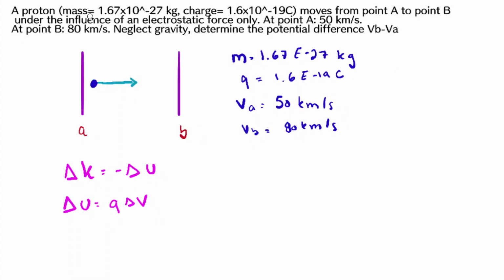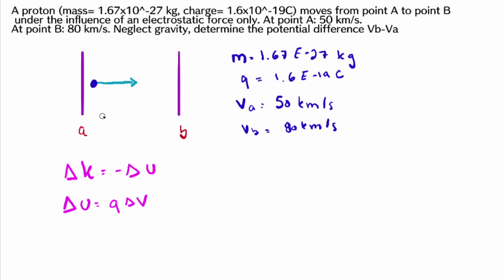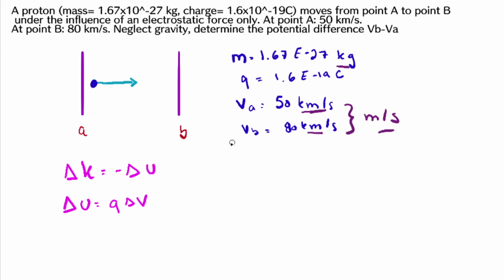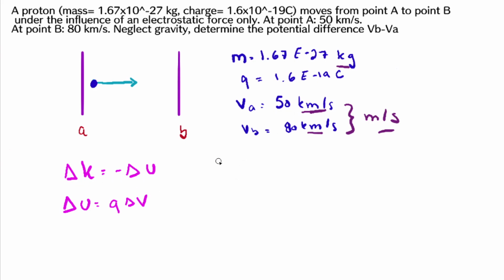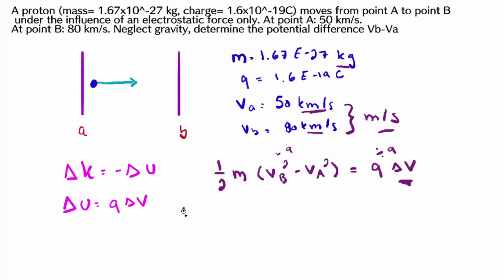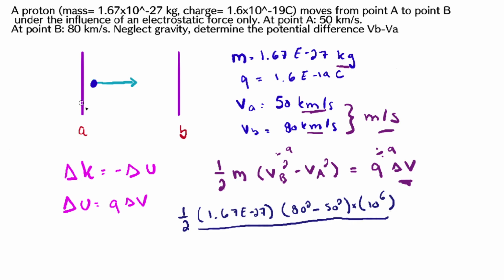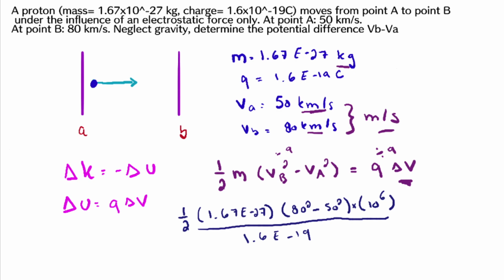Midterm Electromagnetism Practice Question #4- Calculating Potential Difference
Using mass, charge and velocity, calculate potential difference between two points.